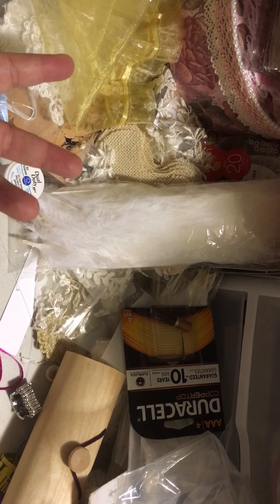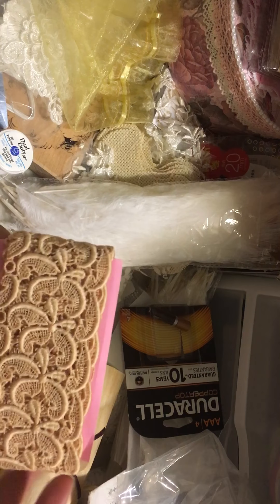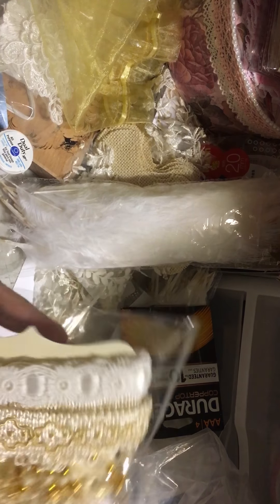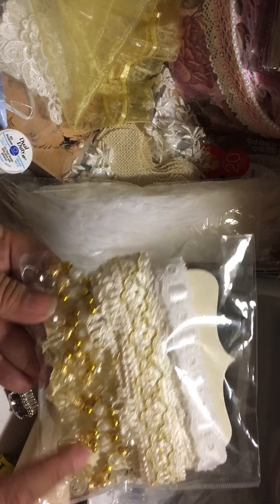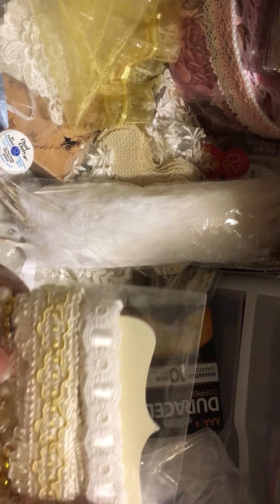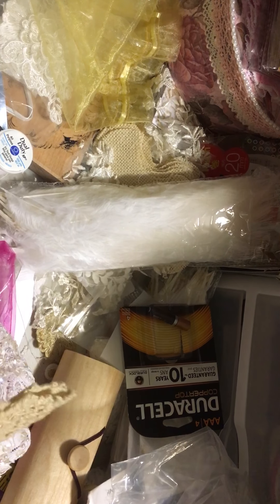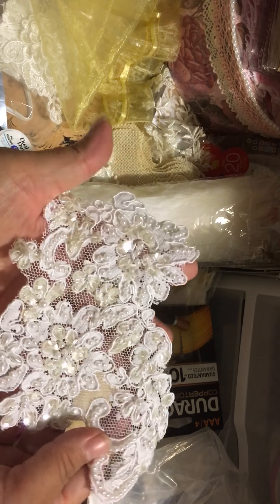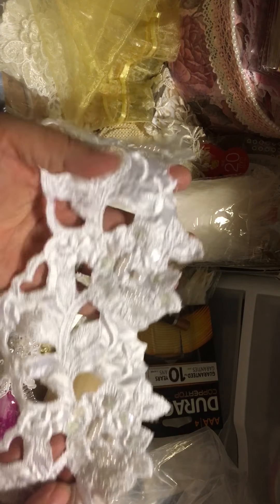2-3-2018 Entry #12 from Tammie Rice-Doughty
Tammie has donated a prize to the Honey Pot.  She just wanted to help my subbies Build their stash.  Please make sure to thank her for her generosity for those of you entering to win!!!